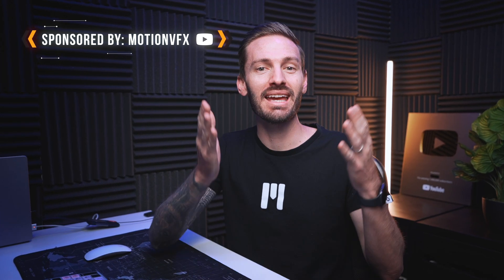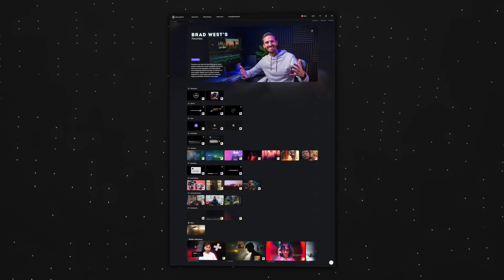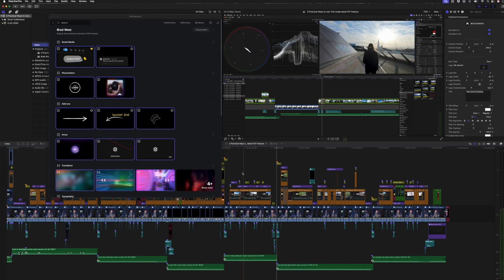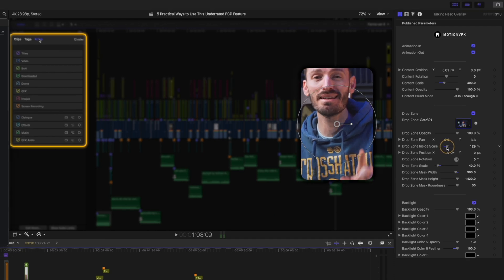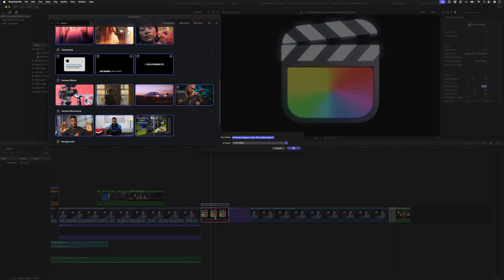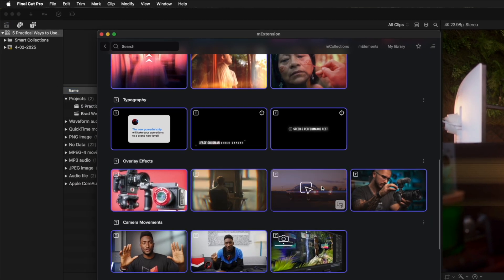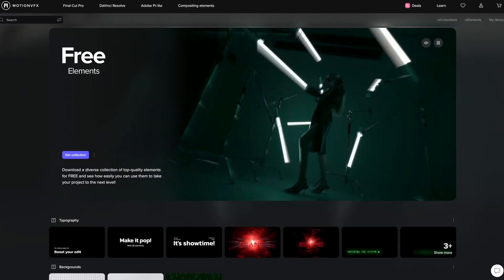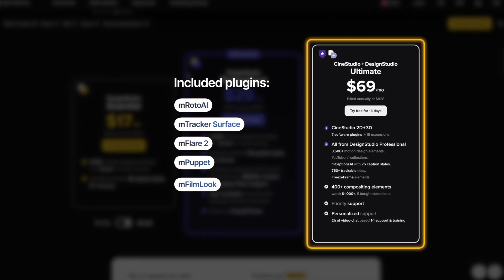Inside Brad West's DesignStudio Collection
A showcase of my favorite MotionVFX Design Studio assets—a curated collection of high-quality, customizable motion graphics and effects to elevate Final Cut Pro edits.